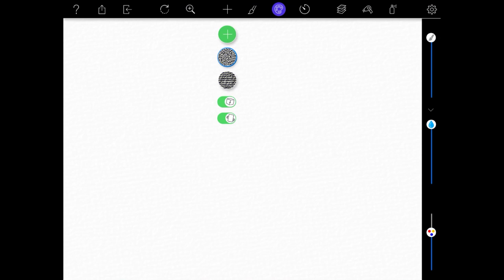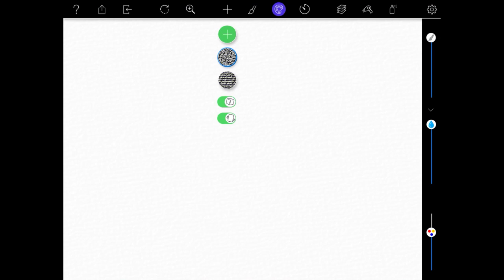Stating a new painting in Auryn Ink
A quick overview of starting a new painting in Auryn Ink